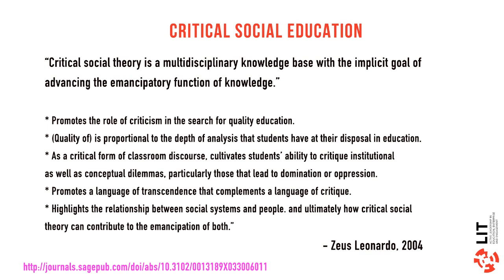MULT09005 Lecture 4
Best Practice Digital Youth Work Processes